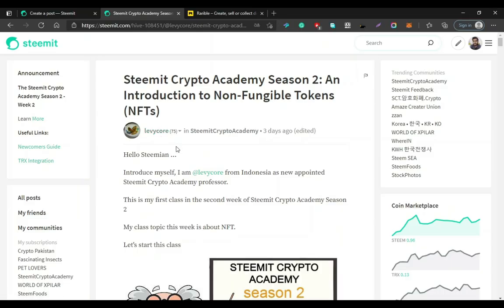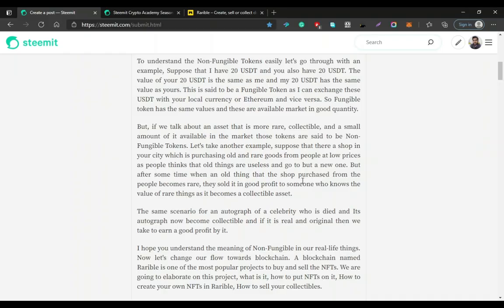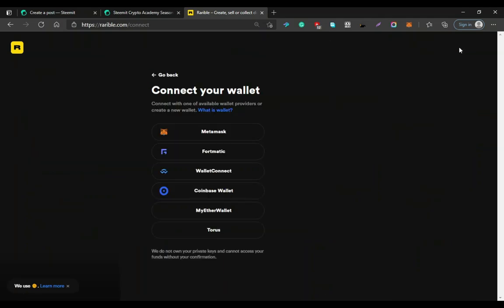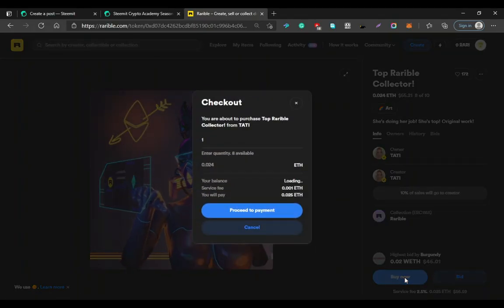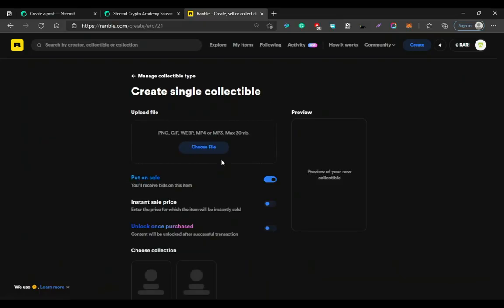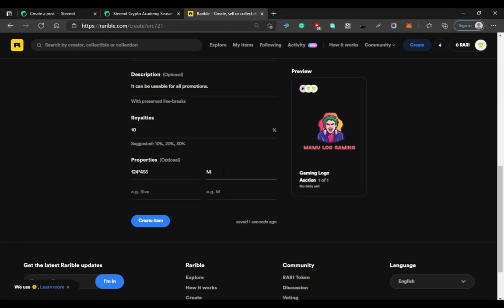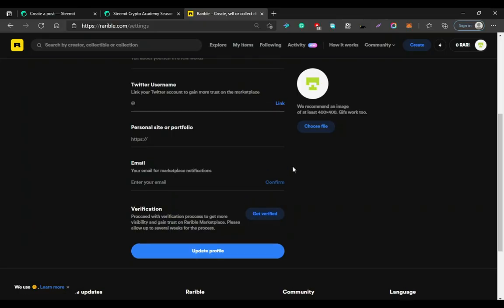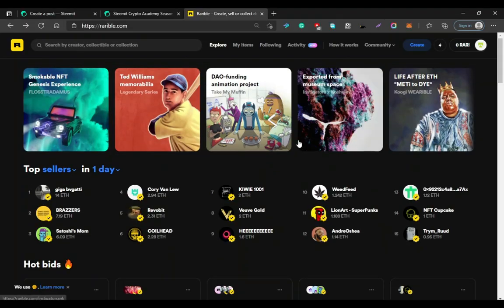What are Non-Fungible Tokens (NFTs) | Rarible Platform | Homework for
Lecture Link of @levycore

ɪɴᴛʀᴏᴅᴜᴄᴛɪᴏɴ ᴛᴏ ɴᴏɴ-ғᴜɴɢɪʙʟᴇ ᴛᴏᴋᴇɴs
ᴡʜᴀᴛ ɪs ʀᴀʀɪʙʟᴇ
How to buy a Collectible
How to check your Collectibles
How to create and sell Collectibles
ᴄᴏɴᴄʟᴜsɪᴏɴ